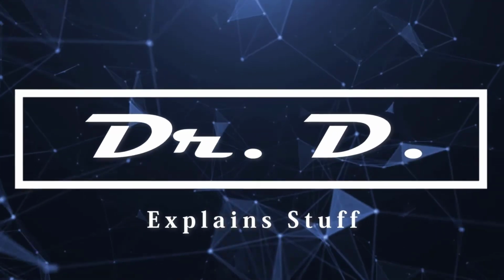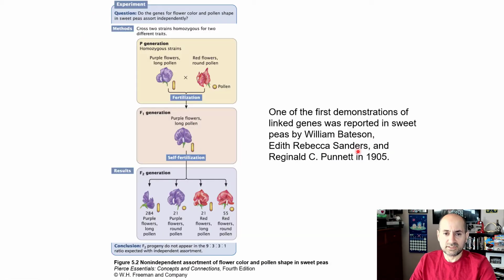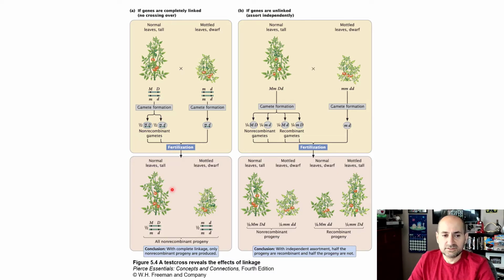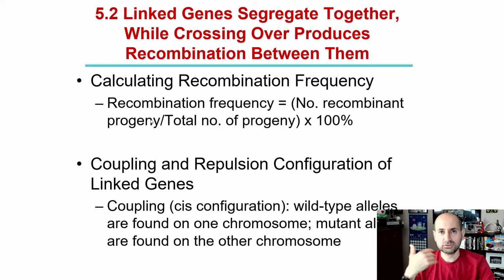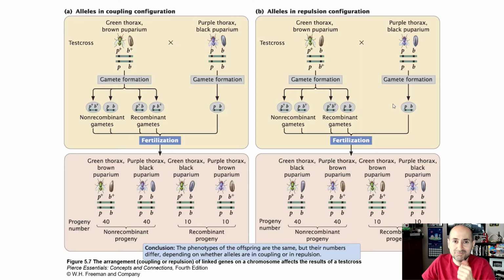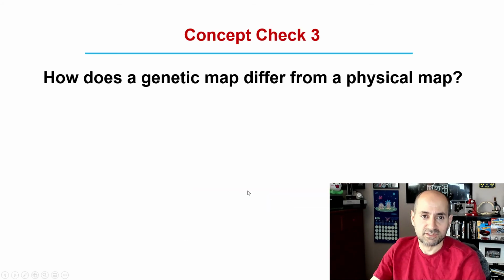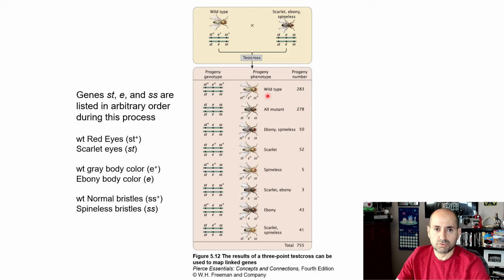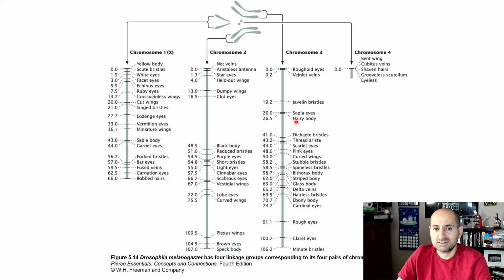BIOL2416 Chapter 5 - Linkage, Recombination, and Eukaryotic Gene Mapping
Textbook: Genetics Essentials, Concepts and Connections.
 5th edition. Pierce. Benjamin A. Pierce Macmillan Learning